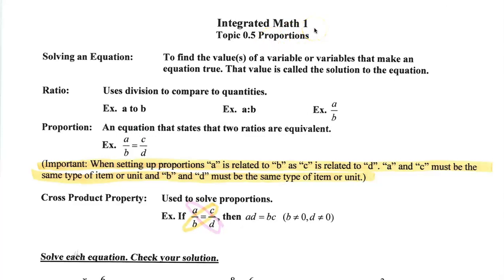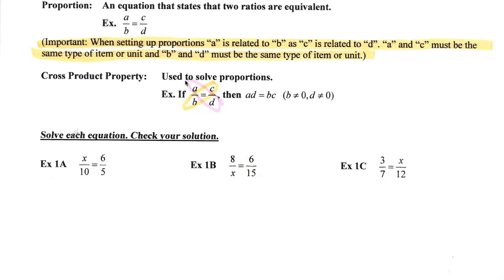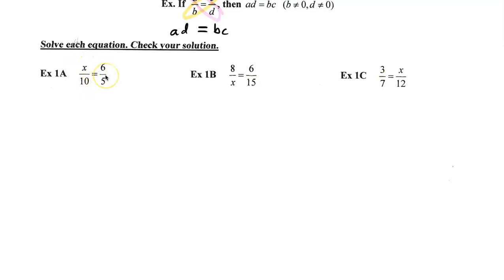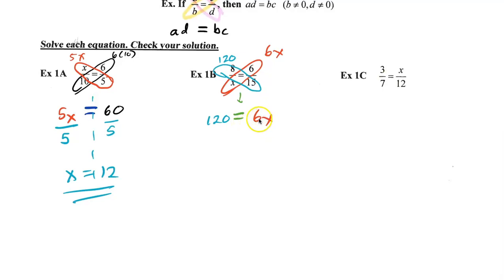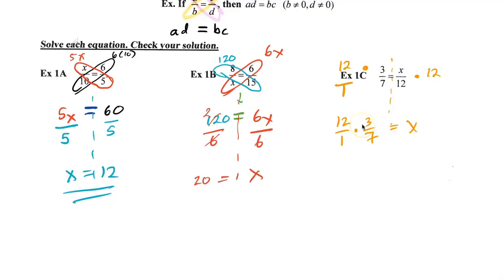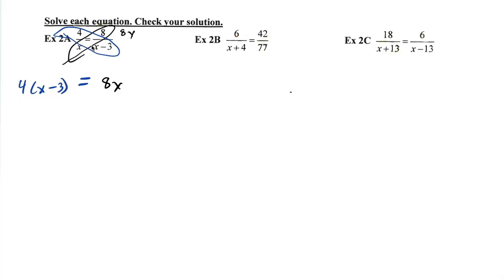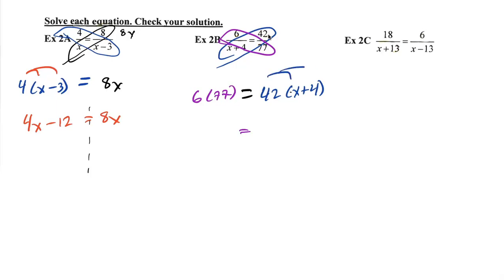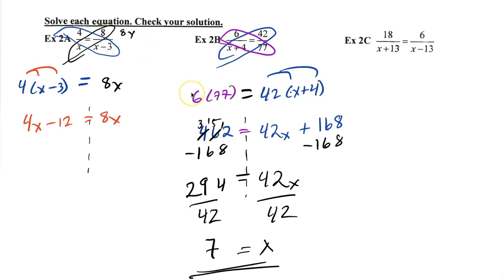Proportions | Lesson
Continue learning with the free Proportions & Solving Fractional Equations worksheet and step-by-step video walkthrough.

Download the worksheet and answer key from the walkthrough

In this lesson 0.5 Proportions in Integrated Math 1, learn how to solve proportions step-by-step! In this video, we break down cross-multiplication and show how to find the missing value in a proportion. Perfect for Integrated Math 1 students reviewing ratios, rates, and scale problems.

Chapters
0:00 Introduction to proportions
0:43 Cross product property
2:59 Alternative solving methods
3:55 Solving complex proportions